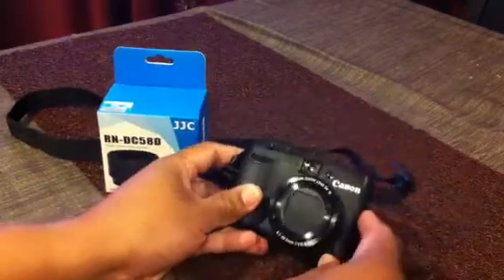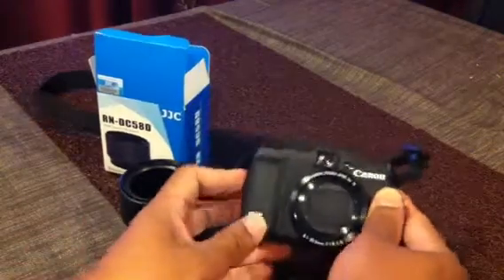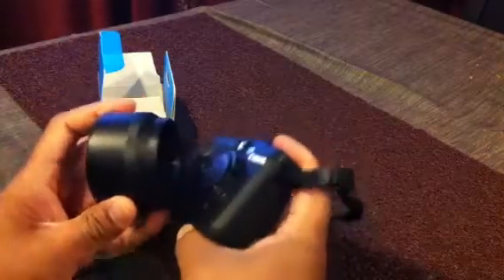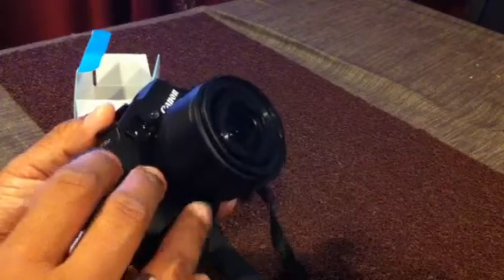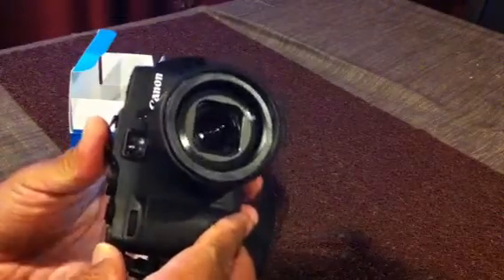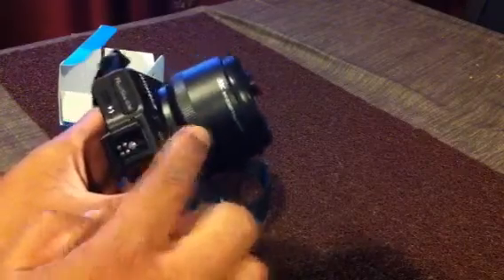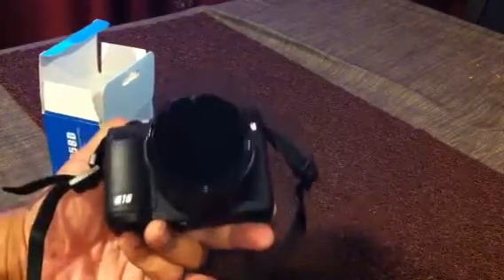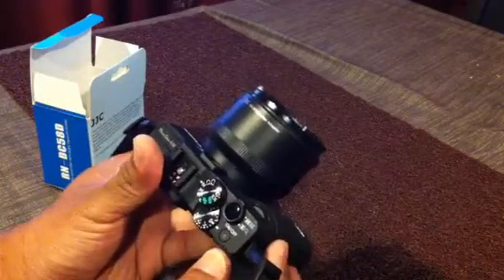JJC filter adapter for Canon Powershot G16 or G15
JJC RNDC58D replacement for Canon FA DC58D. 58mm filter adapter for Powershot G16.